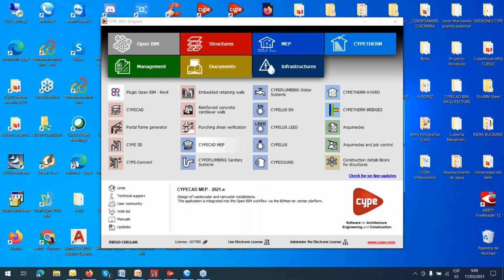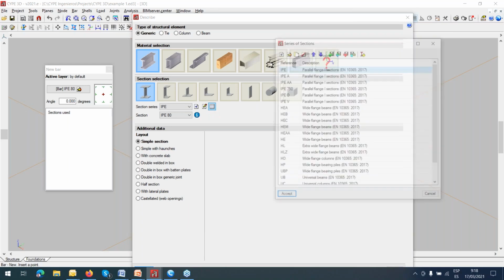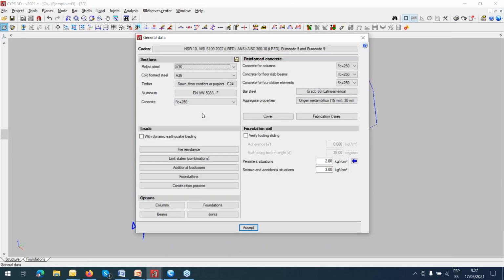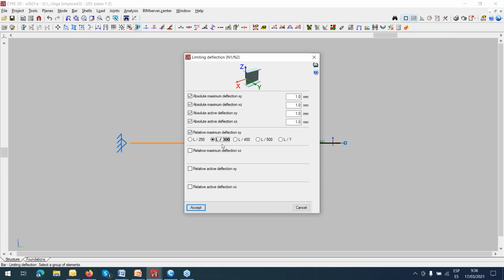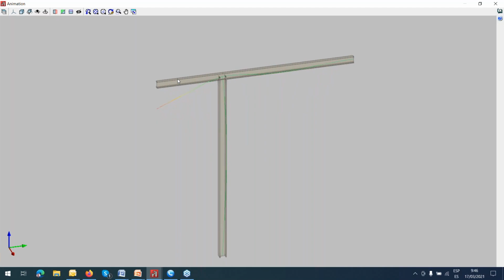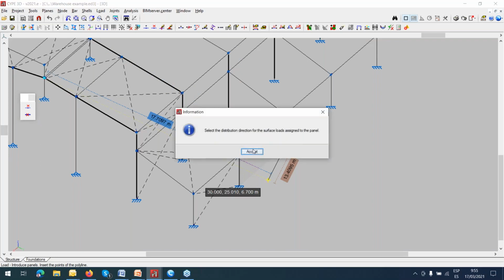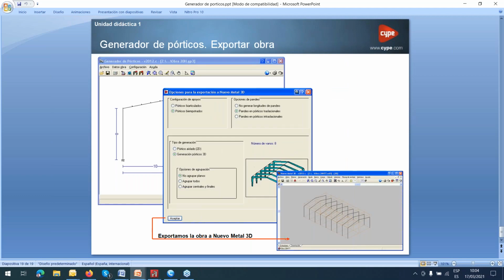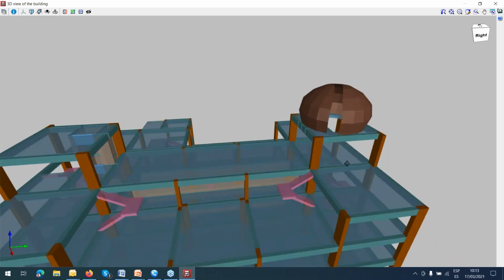CYPE - Power, efficiency and productivity for steel, timber, aluminium and concrete structures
Power, efficiency and productivity for steel, timber, aluminium and concrete structures